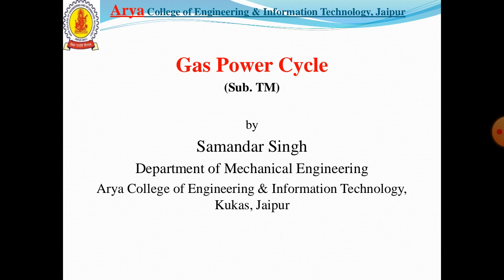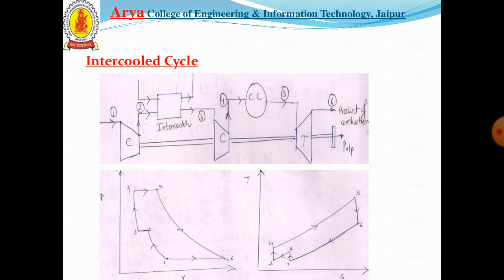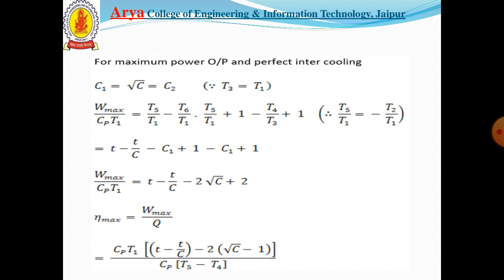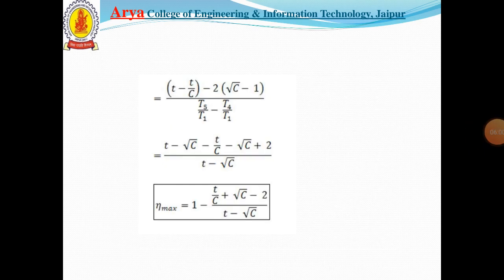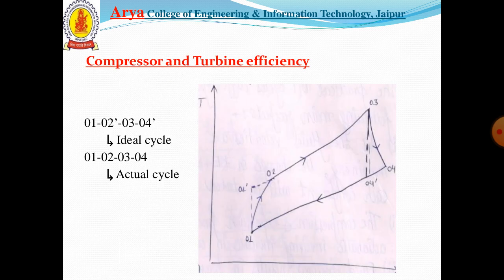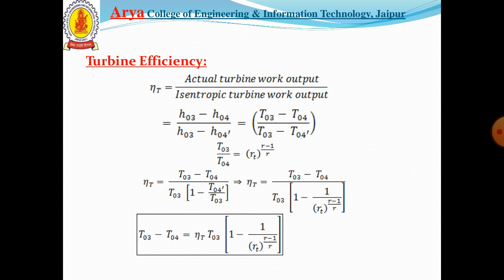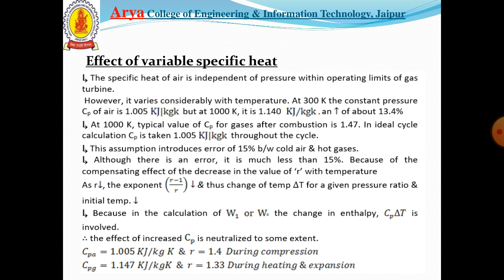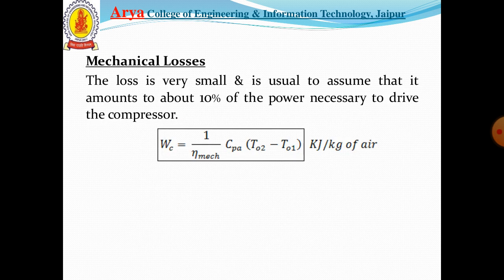Gas Power Cycle - TM By Samandar Singh - L2 | Arya College